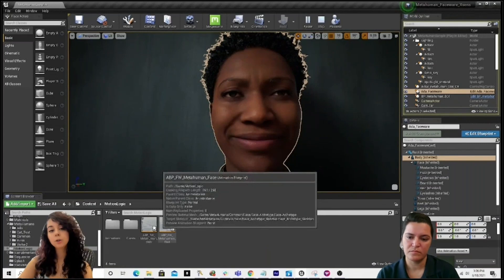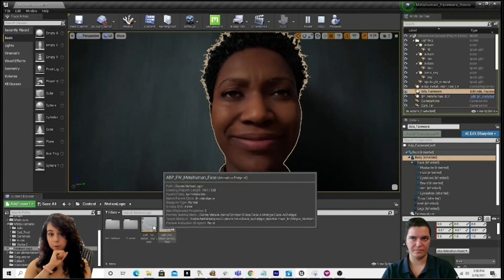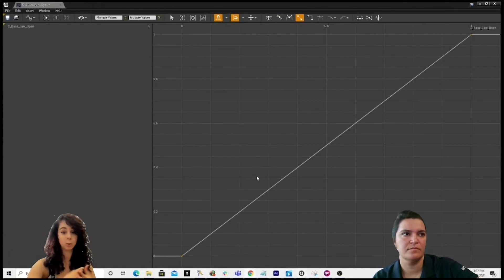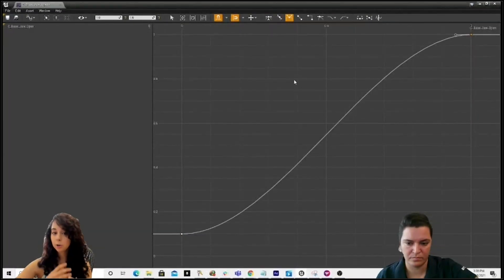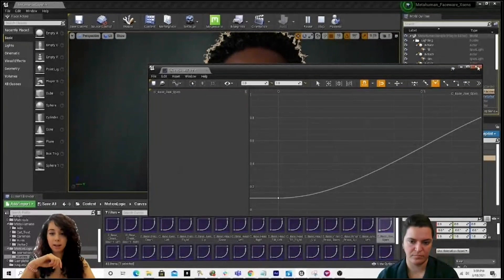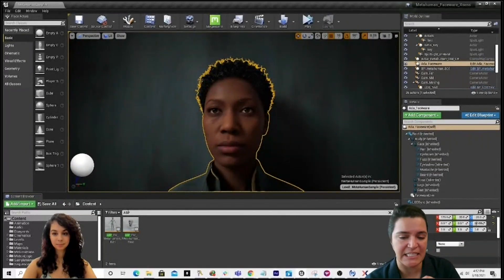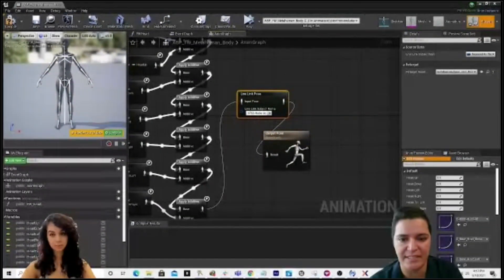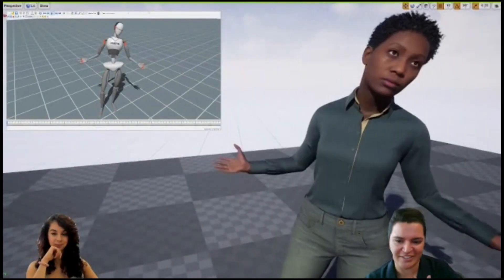Manipulate your MetaHuman expressions (part of the “Mocap with the MoCats” webinar)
After setting up your hardware, software, and emotion effects, now, you are going to learn how to manipulate some expressions on your character. Katie and Catarina will show you how to do so in this video. If you followed all of our tutorial videos, you could enjoy your MetaHuman!

This video is a part of our webinar "Mocap with the MoCats" which is fully available on our

About Xsens
Xsens is the leading innovator in 3D motion tracking technology and products. Our sensor fusion technologies enable a seamless interaction between the physical and the digital world in consumer electronics devices and professional applications such as Motion Capture. For more information about Xsens, please visit: